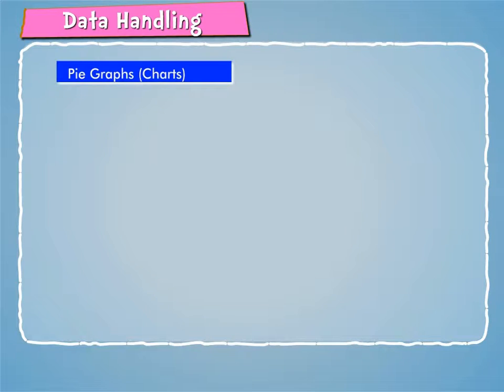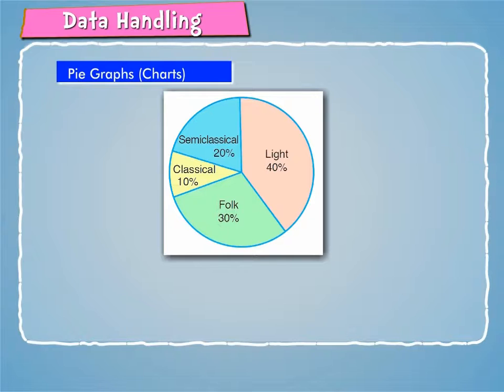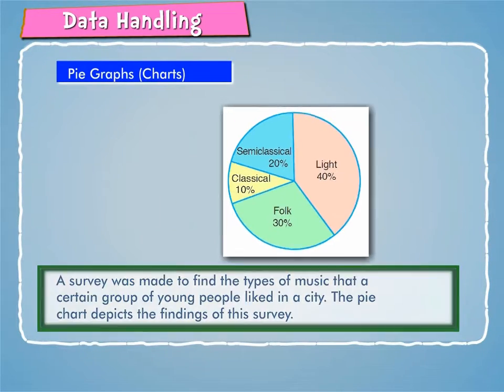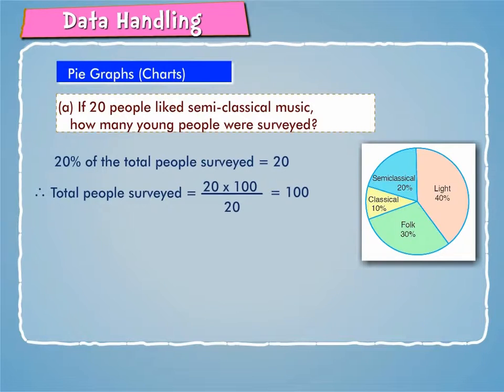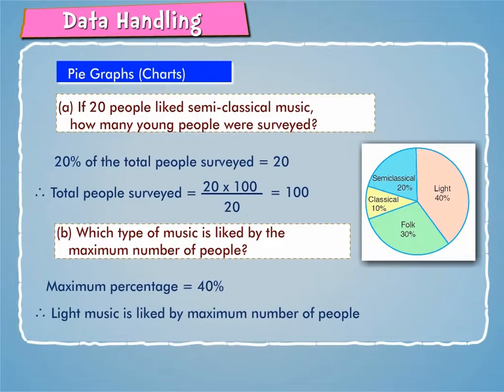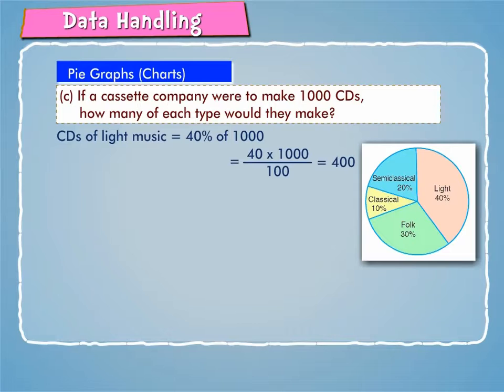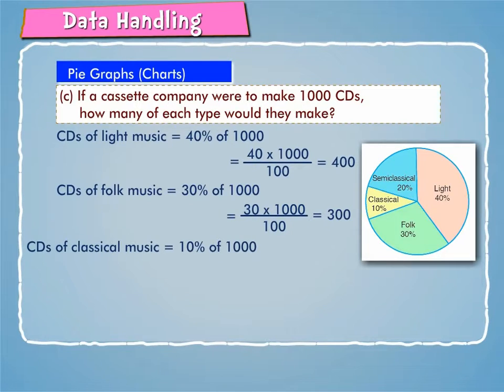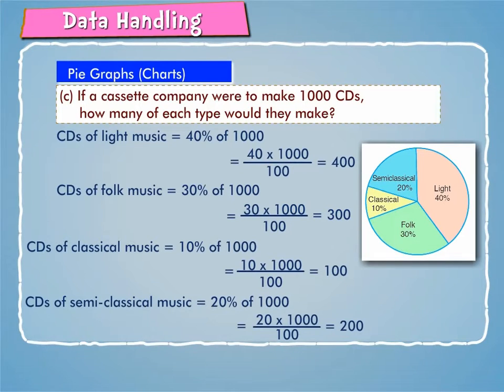Pie Graphs Charts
Learn about Pie Graph charts in Data Handling